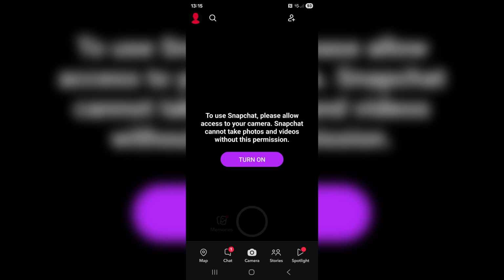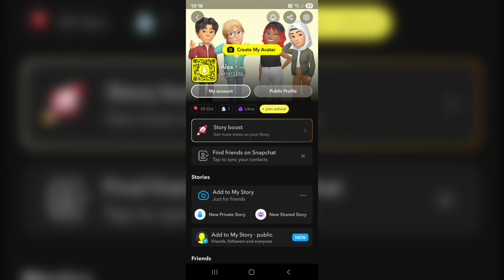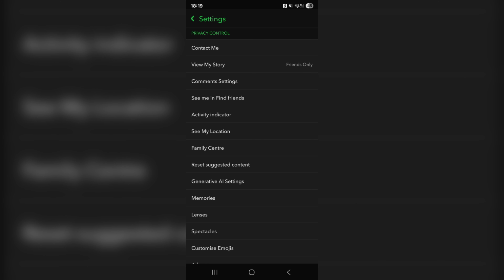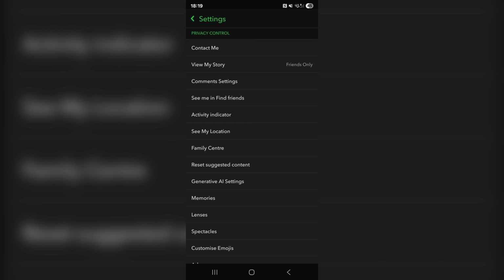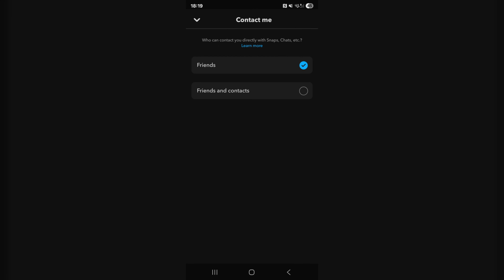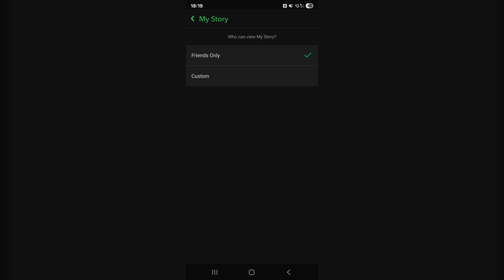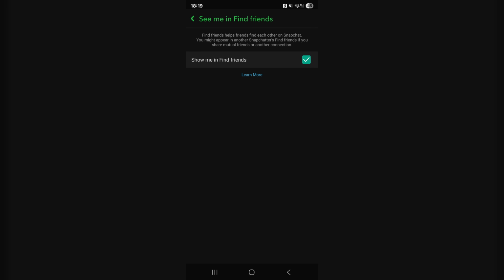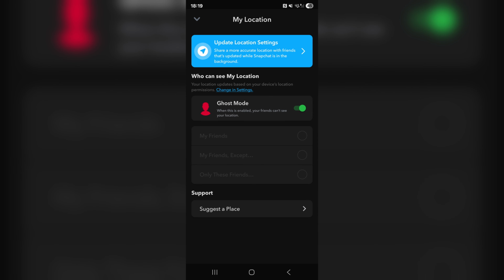How to Change Privacy Settings on Snapchat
Snapchat has a range of privacy settings that let you control exactly how visible you are. In this guide, we’ll show you step by step how to manage who can contact you, view your stories, or find you on Snapchat—so you can keep things just for friends, limit story viewers, or even hide your location 🔒

📚 Chapters:
0:00 – Introduction
0:23 – Accessing Privacy Settings
0:45 – Who Can Contact You
0:55 – Story Privacy Options
1:08 – Control Who Can Find You
1:19 – Location Settings (Ghost Mode)
1:30 – Can You Adjust Privacy on Desktop ?

⭐ Access your Privacy Settings:
➡️ Tap on profile → "Settings" → Scroll to "Privacy Control"

⚙️ Key Privacy Options on Snapchat:
1️⃣ Who Can Contact You
 → Set to “Friends” or “Friends & Contacts.”

2️⃣ Who Can View Your Story
 → Choose “Friends Only” or “Custom” (specific friends).

3️⃣ Who Can Find You
 → Disable “Quick Add” so strangers can’t find you.

4️⃣ Location Settings
 → Enable Ghost Mode to hide your location completely.

💬 What privacy setting do you use most—Story, Location, or Contacts?